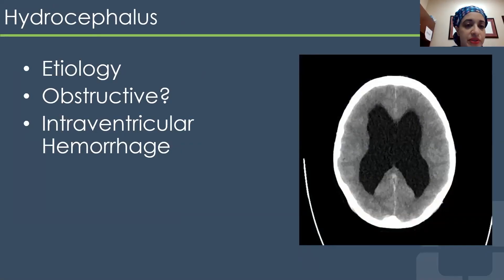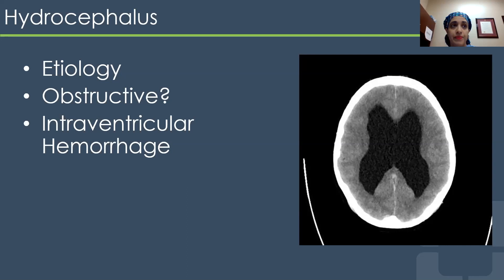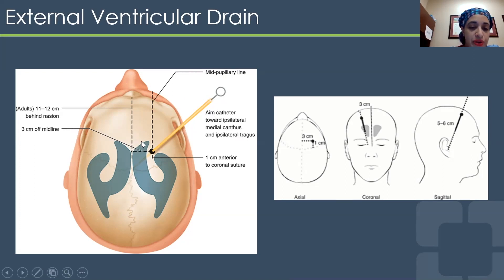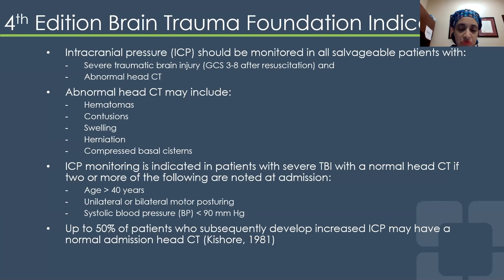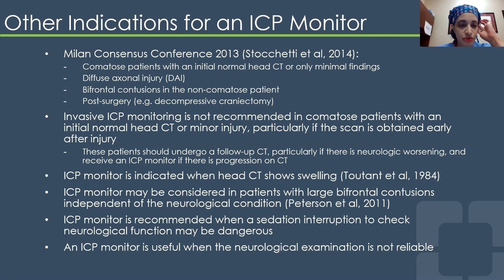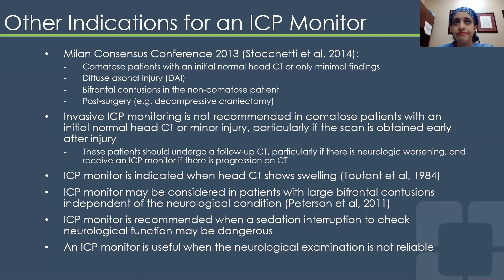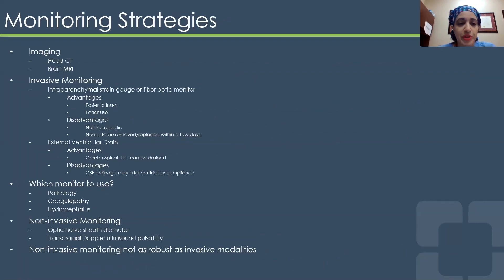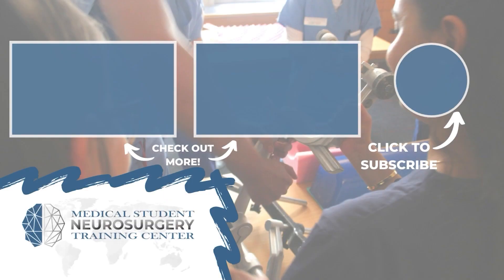Approach to Hydrocephalus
In this video, Dr. Maya Babu from the Cleveland Clinic Department of Neurological Surgery discusses the different approaches to treating hydrocephalus and can be effectively utilized to improve treatment outcomes.

About Us

Future Neurosurgeons are training today! to register for live courses